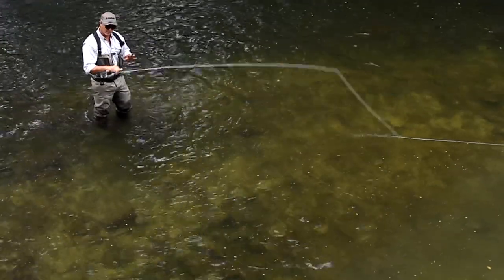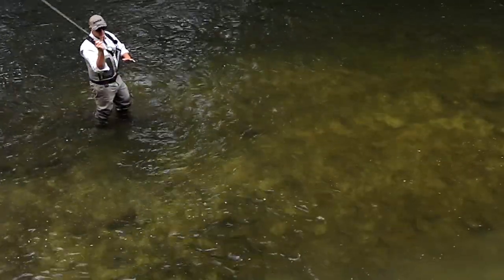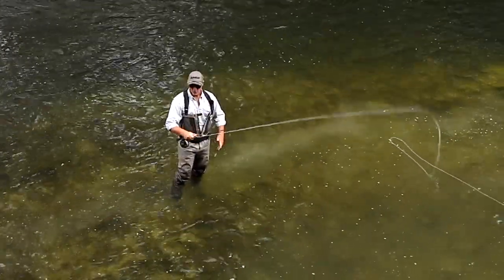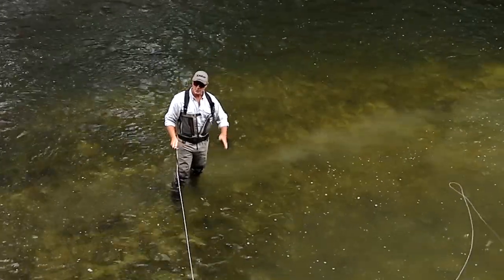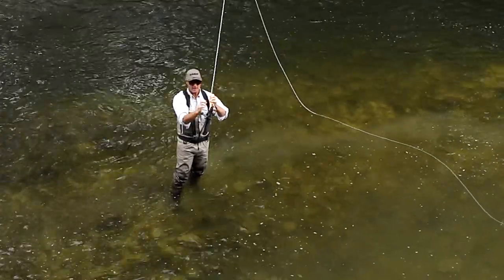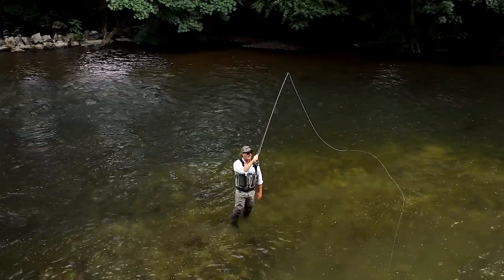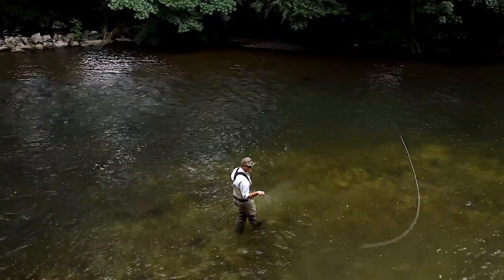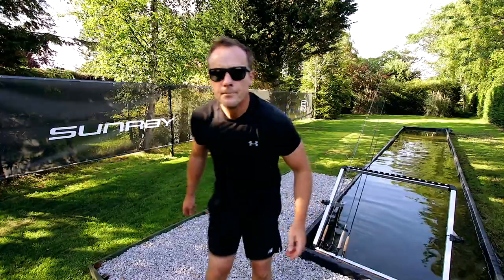Sunray | How to Fly Cast | Backhanded Cast